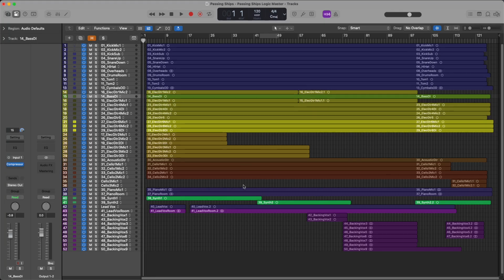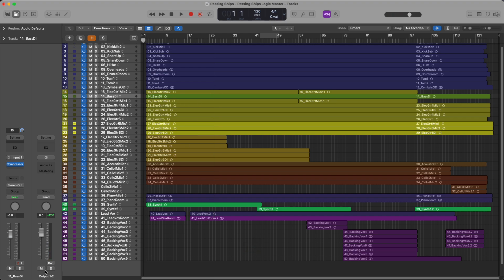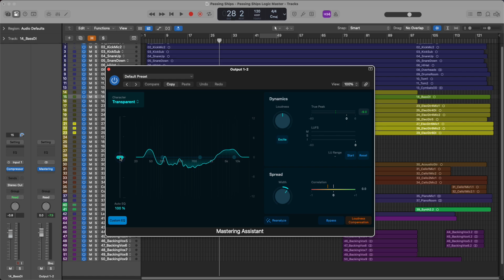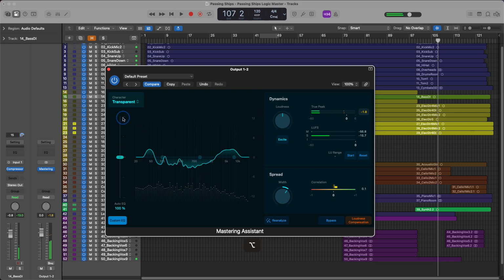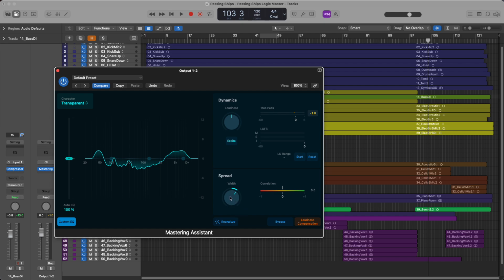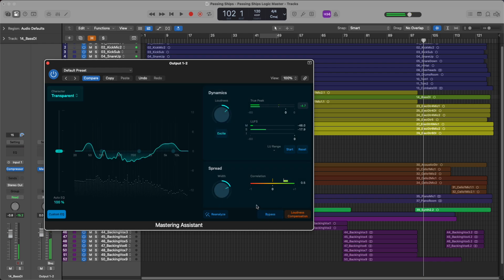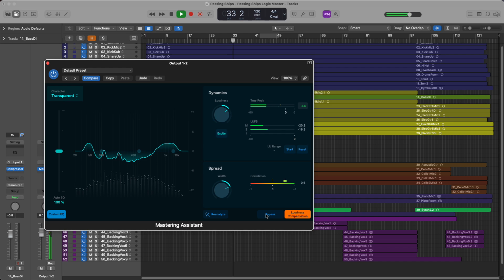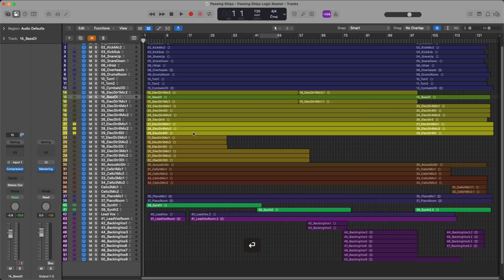Logic Pro Mastering Assistant